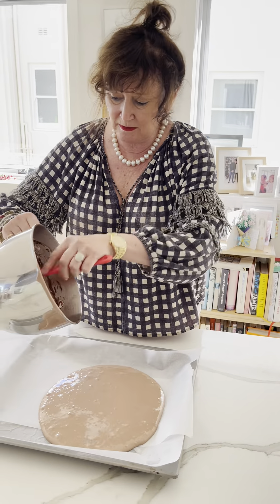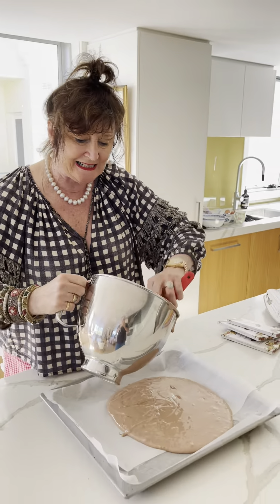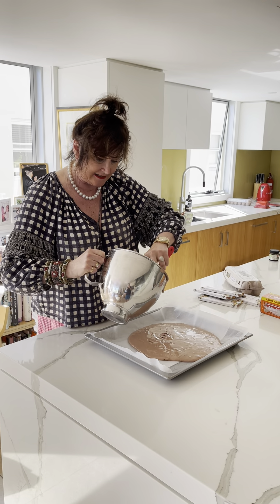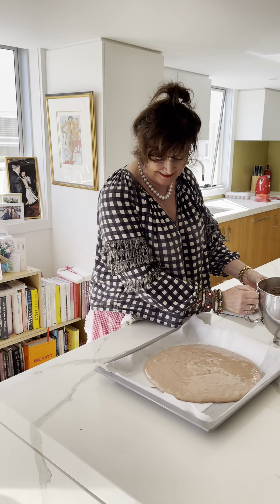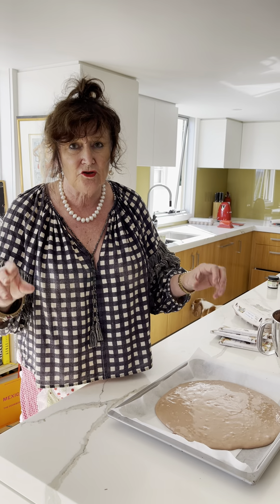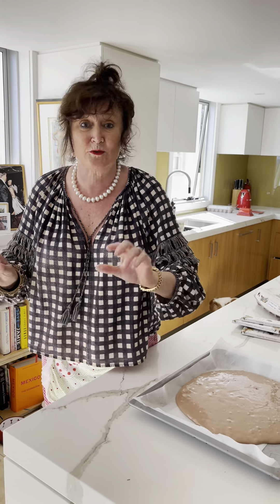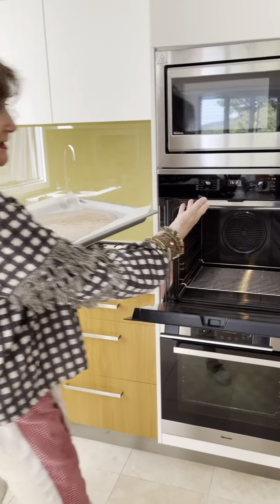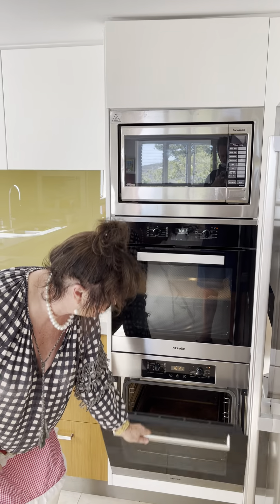No way I'm wasting 8 eggs!